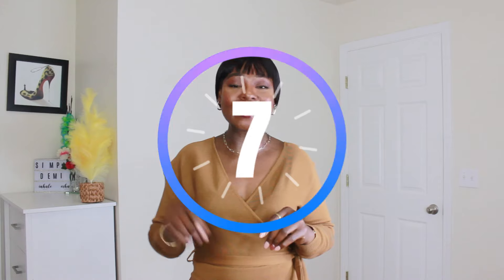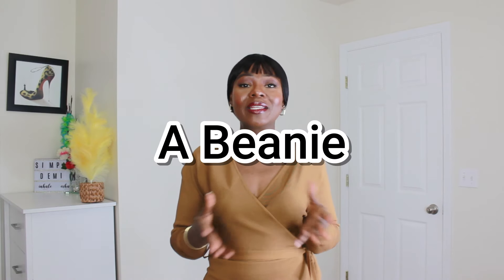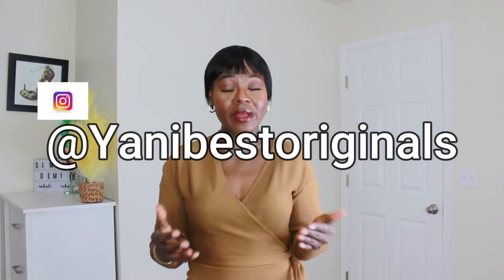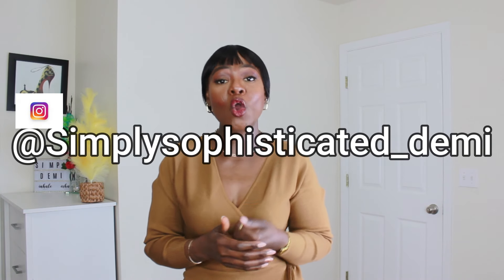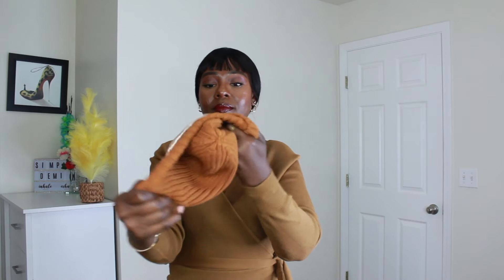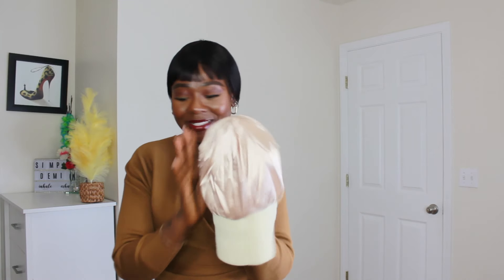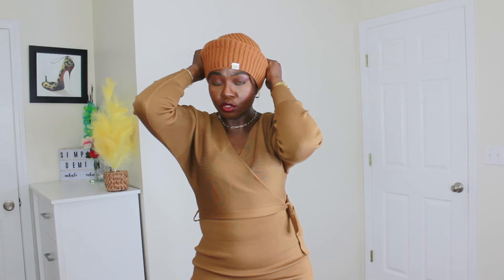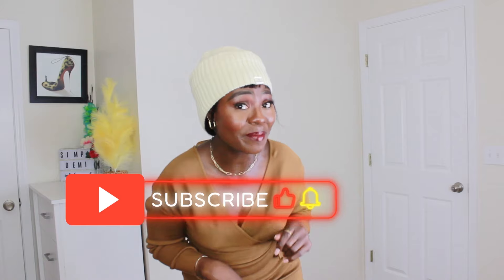SIMPLE hack to fix your FALL and WINTER outfits MISTAKE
Welcome back today's video is about a simple hack to fix your fall and winter outfit mistakes.. Please let me know your thoughts.